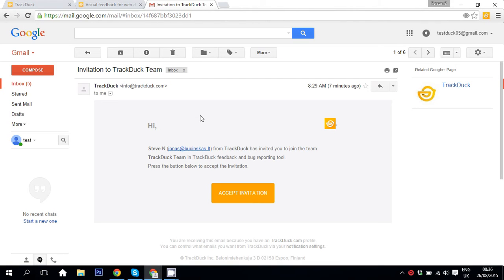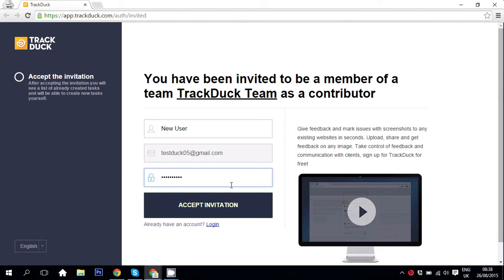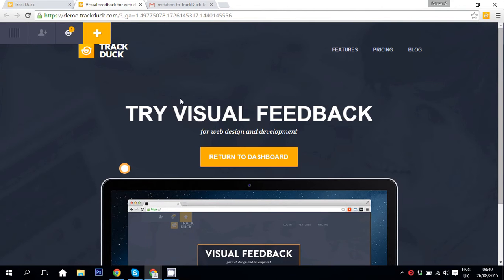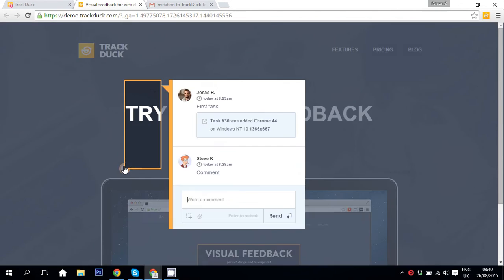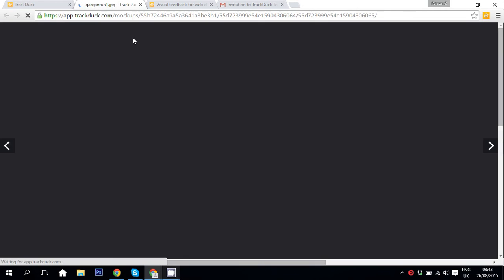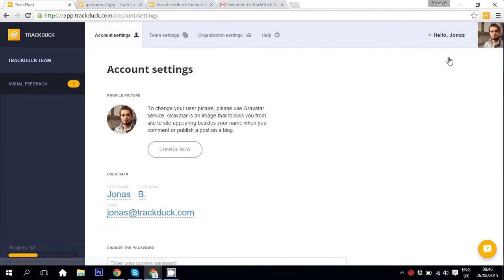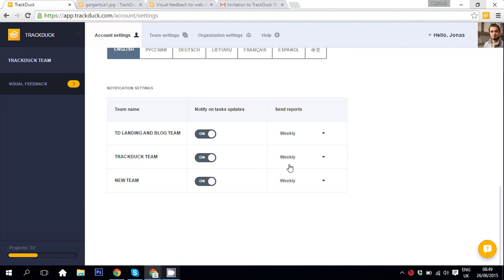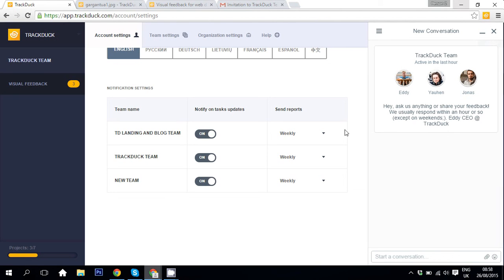How to Use TrackDuck - Reporter Account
This brief video explains the basic functionality of Reporter Account in TrackDuck.

Thanks!